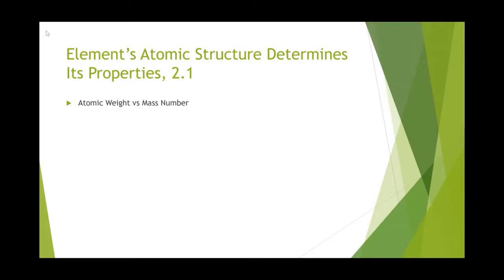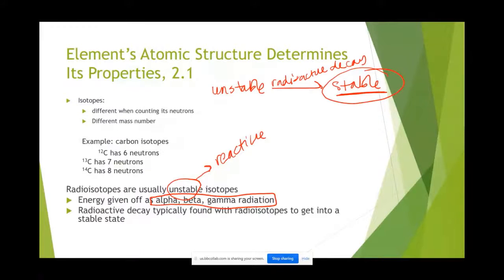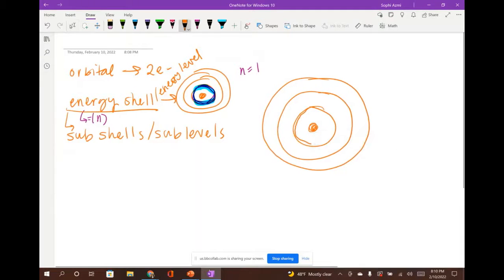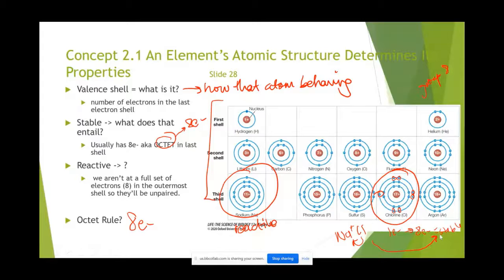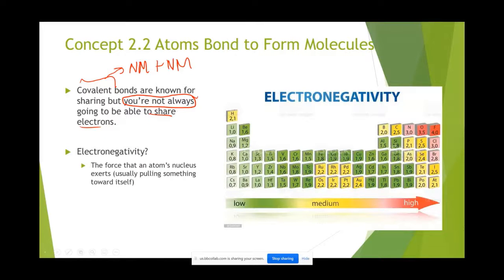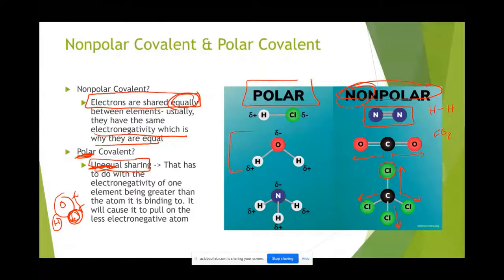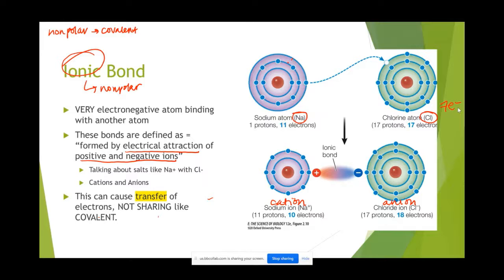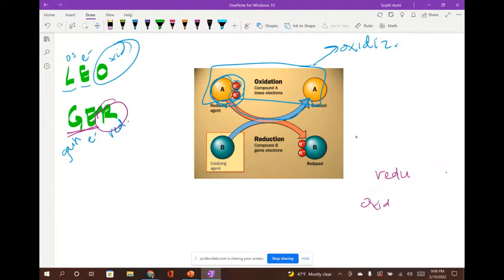Bonds, Isotopes, & More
Chapter 2 of Cell Biology

Weekly Refresher that I hosted in Spring 2022 for students via Blackboard Collaborate.
Below are the timestamps for different topics discussed:

Atomic Weight vs Mass Number - [00:48-07:50]
Isotopes and Radioactive Isotopes - [07:52-15:13]
Orbitals vs Energy Shells - [15:15-29:22]
Valence Electrons & Reactivity - [29:25-31:50]
Octet Rule - [31:50-32:04]
Covalent Bonds & Valency - [39:00-43:39]
Electronegativity - [43:40-48:20]
Nonpolar Covalent Bonds - [48:30-51:02]
Examples of Nonpolar Covalent Bonds - [51:44-53:03]
Polar Covalent Bonds - [50:55-51:43]
Examples of Polar Covalent Bonds - [55:51-57:27]
Partial Charges - [57:29-58:52]
Ionic Bonds - [58:53-1:08:59]
Cations & Anions Example on Diagram - [1:09:00-1:09:32]
FUN way to remember ionic bonds & how they work - [1:07:32-1:08:59]
H bonds  - [1:09:34-1:12:15]
Van Der Waals - [1:12:16-1:13:51]
REDOX - [1:14:03-1:19:21]

Due to virtual platform, consent was given by students to share this on YouTube!

Class: Cell Biology
Professor: Dr. Gwendolyne Fondufe
Learning Assistant: Sophia Azmi
Fall 2020-Spring 2022